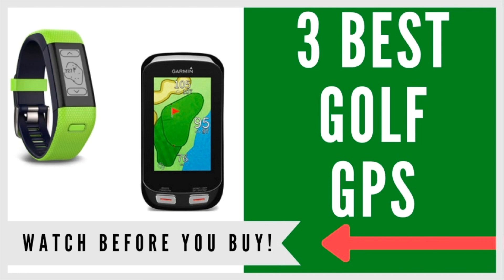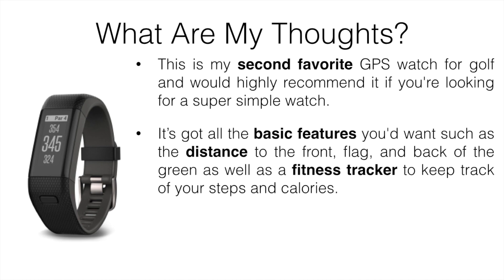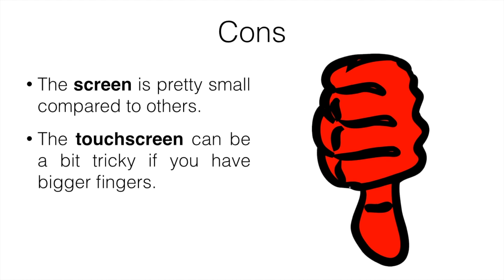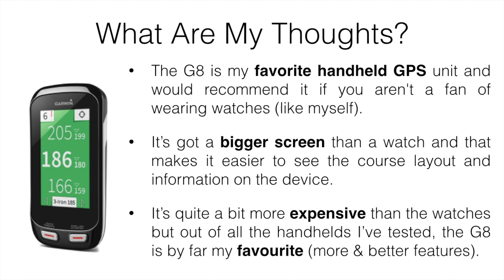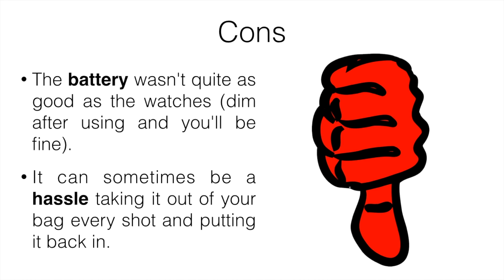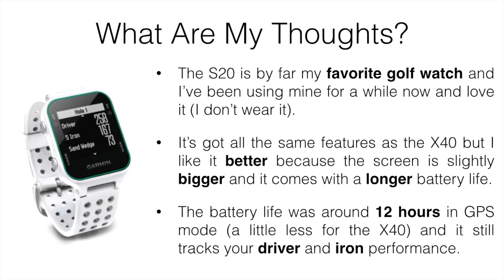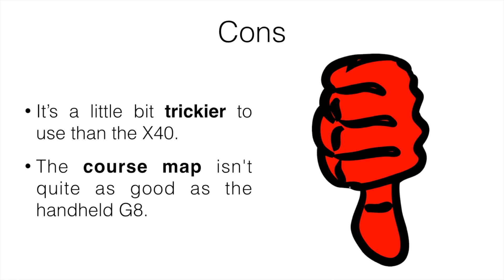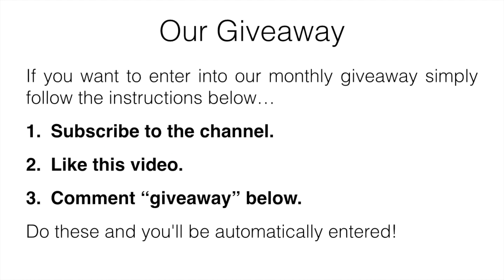✅ Best Golf GPS Devices For The Money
We'll be doing a giveaway every 1000 subscribers and if you want to enter all you have to do is the following:

2. Like This Video.

This video is about the 3 best golf GPS devices. I've tried and tested multiple different golf watches and golf handheld GPS over the years and these 3 are my current favorites. Some aren't worth paying for in my opinion, but these 3 are proven to work.